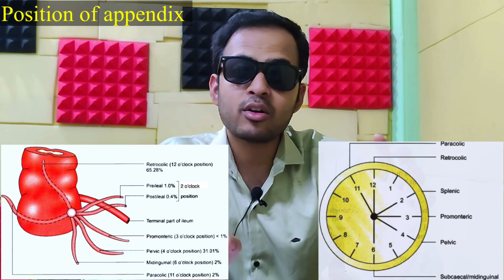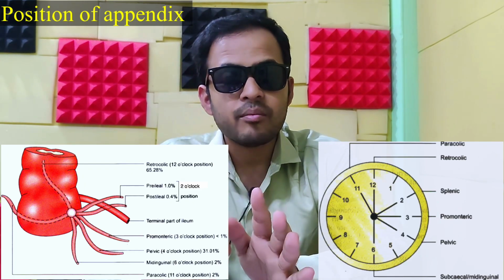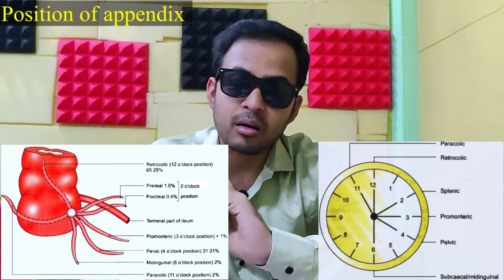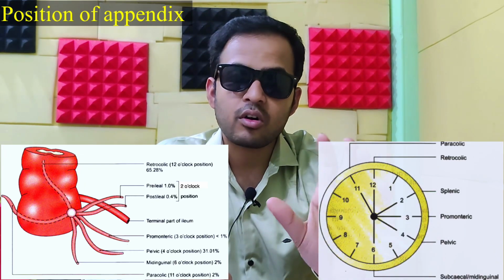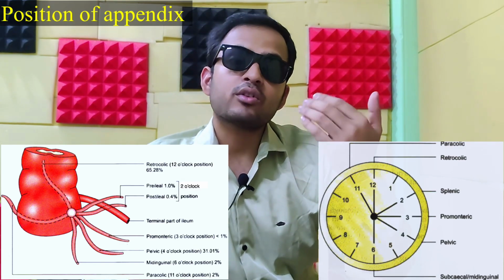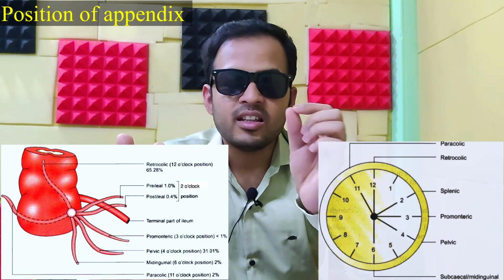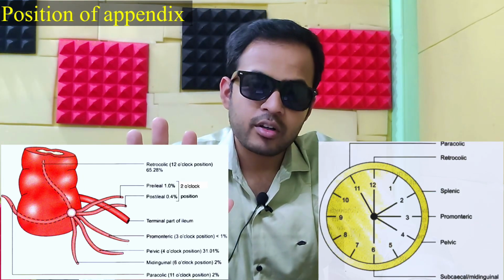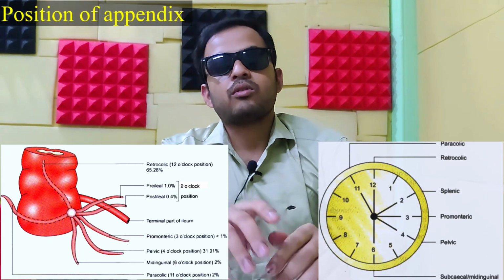Appendix Anatomy in details. Special video part 17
Anatomy of appendix in details.
Introduction,
Position,
Mesoappendix,
Blood & nerve supply,
Function.